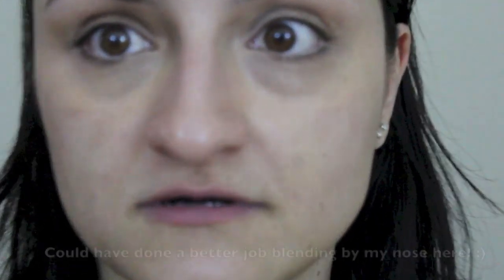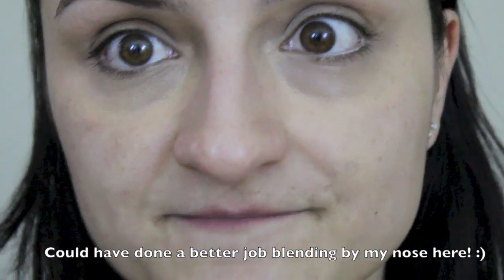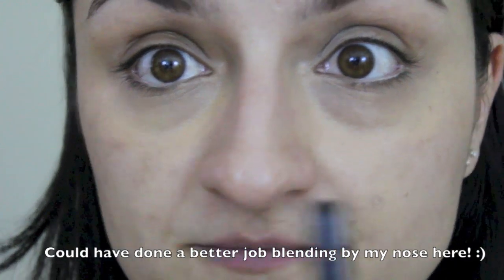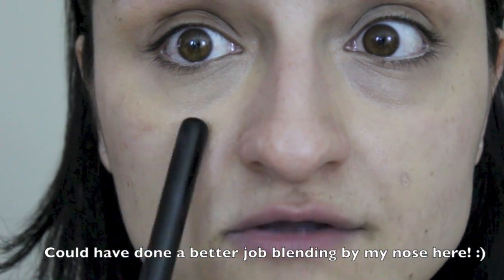Bobbi Brown Corrector - Review and Demo